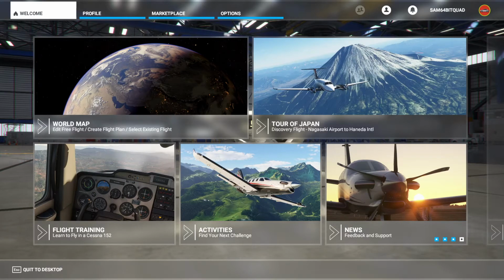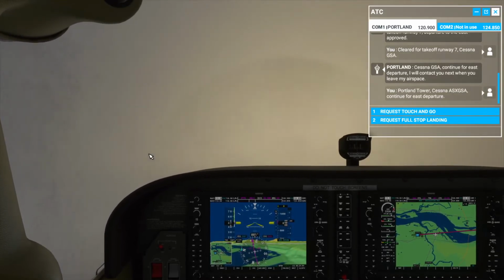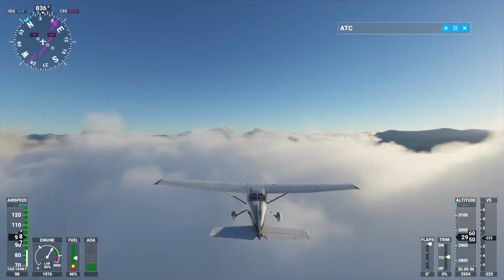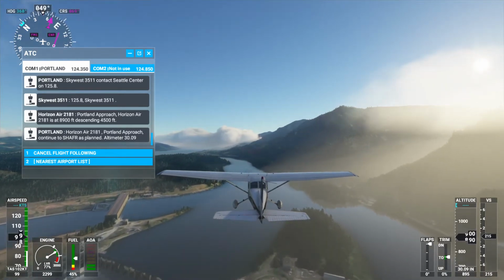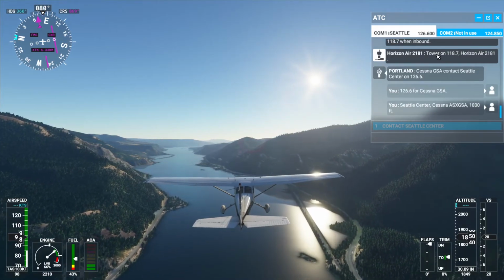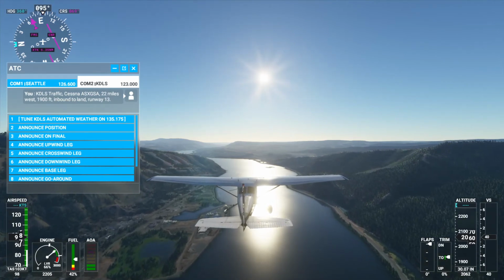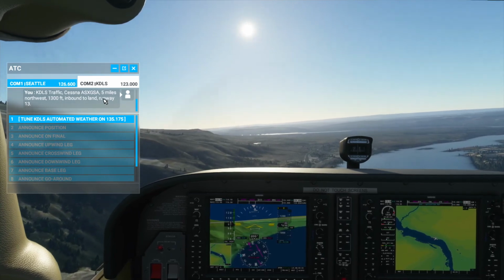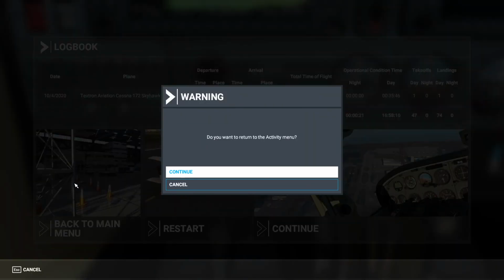Portland-Troutdale to Columbia Gorge Regional (KTTD-KDLS) in Microsoft Flight Simulator (2020)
Fly with me on this beautiful, cloudy Sunday morning from Portland-Troutdale to Columbia Gorge Regional up the Columbia Gorge in the new Microsoft Flight Simulator (2020).